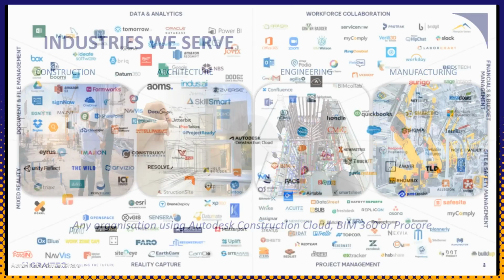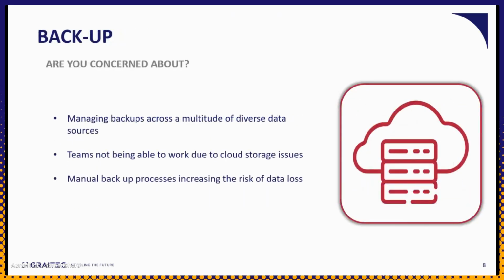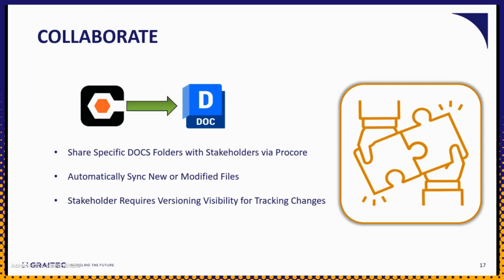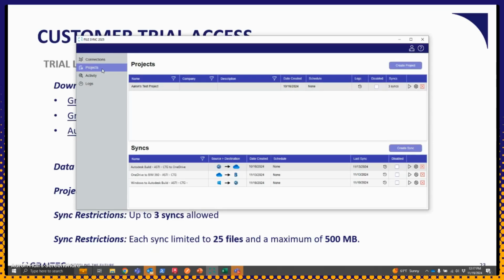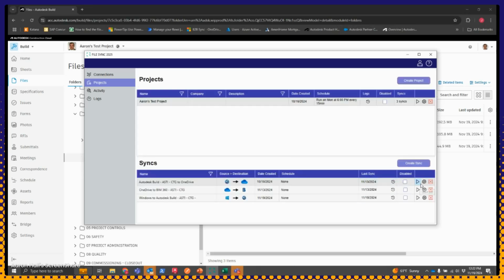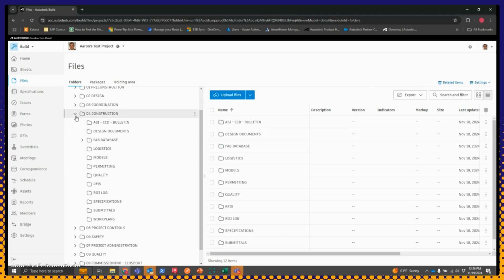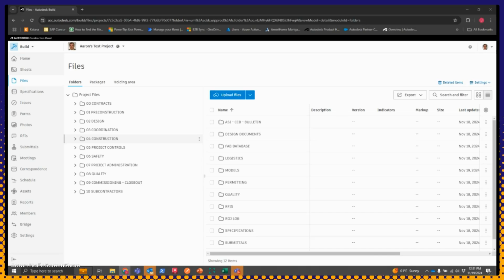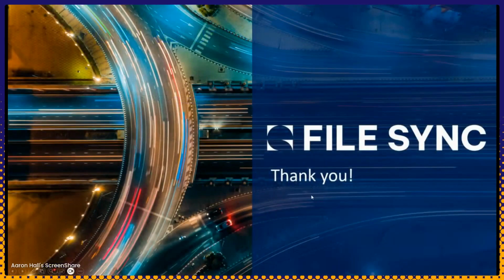Webinar: Build & File Sync Document Management 101: Simplify File Sharing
Join us for this webinar mini-series as we explore the critical role of GRAITEC File Sync in fortifying data security and ensuring business continuity for AEC and manufacturing enterprises. Learn how automated backup capabilities, streamlined workflows, and enhanced data security protocols mitigate risks and protect sensitive information.

Key Benefits Focus:
Automated Backup: GRAITEC File Sync's automated backup capabilities provide a safety net for project files.
Streamlined Workflow: Operations Managers and Workflow Analysts will explore how GRAITEC File Sync enhances operational efficiency by streamlining file synchronization processes.
Enhanced Data Security: Data Protection Officers and Security Specialists will gain insights into GRAITEC File Sync's robust encryption protocols and secure file synchronization mechanisms.